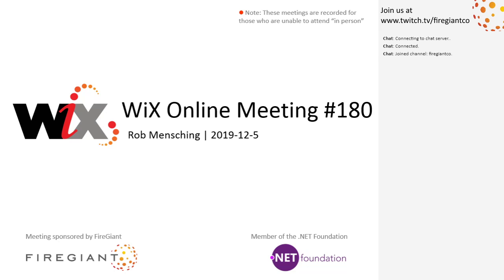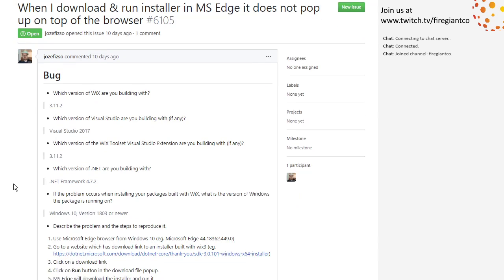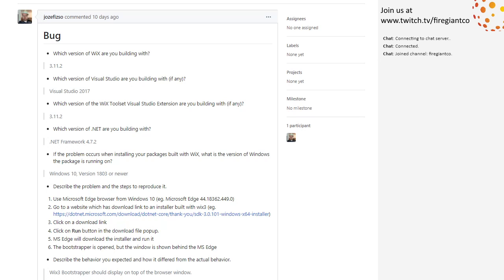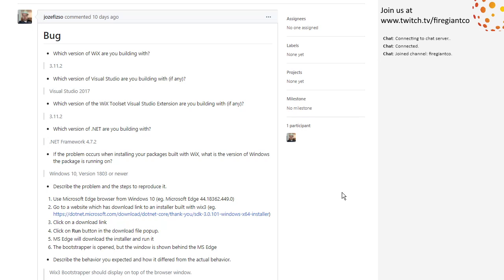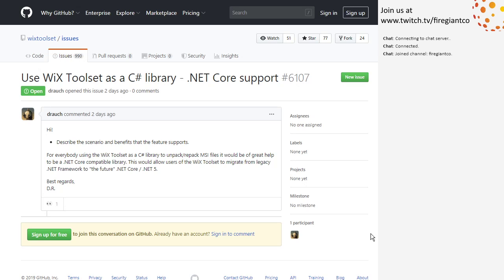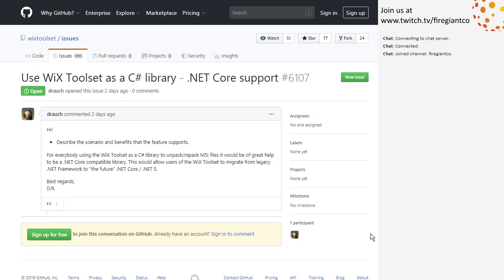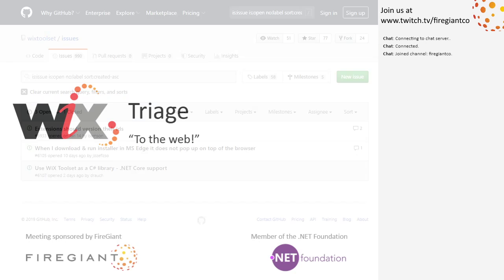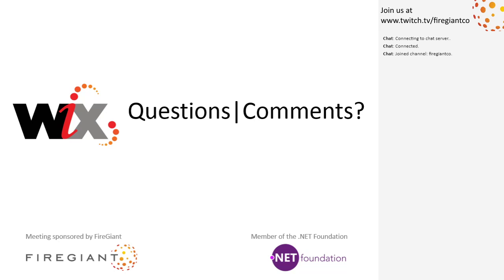WiX Online Meeting #180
December 12th, 2019 4:06 PM